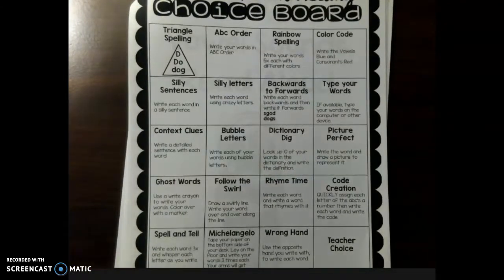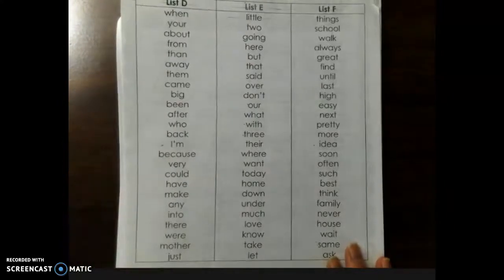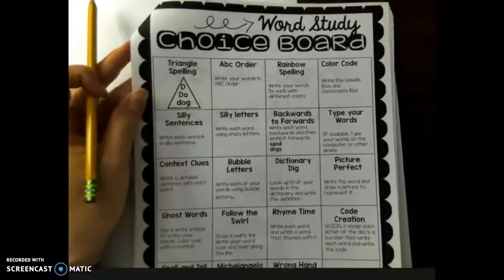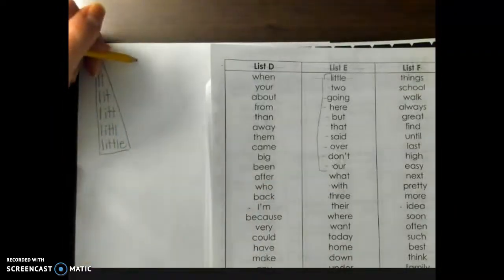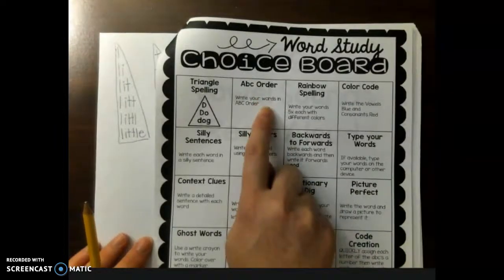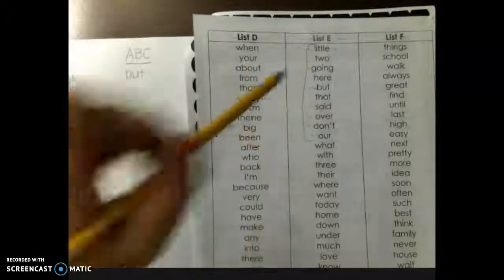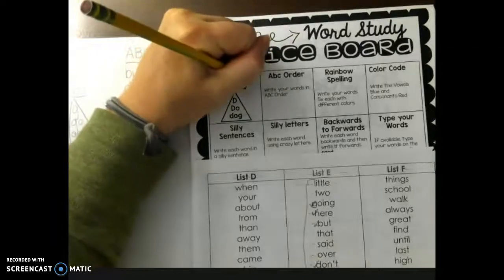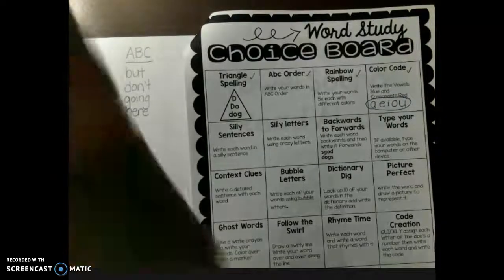Word Study Choice Board Tutorial